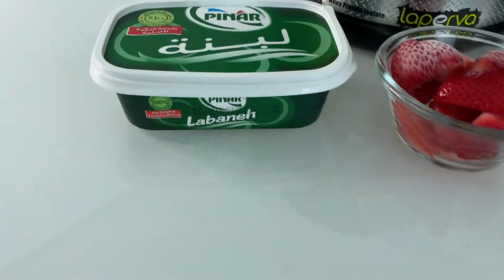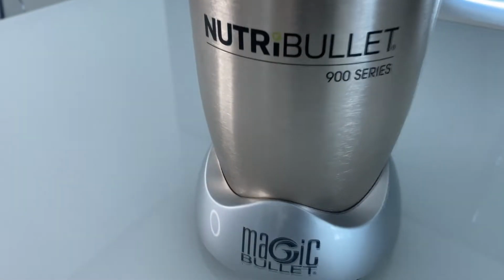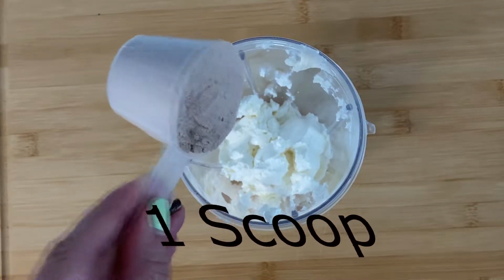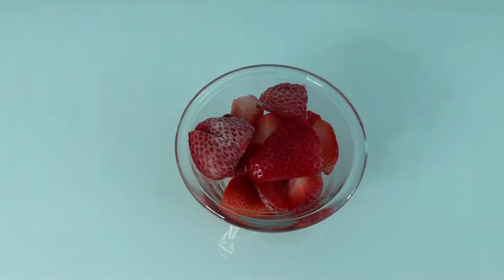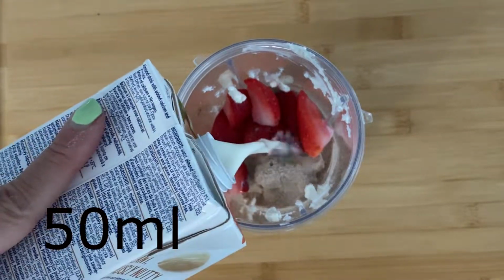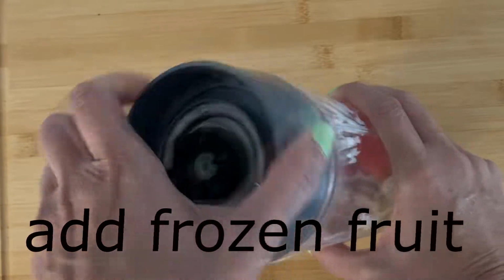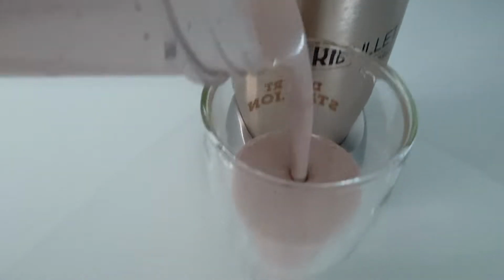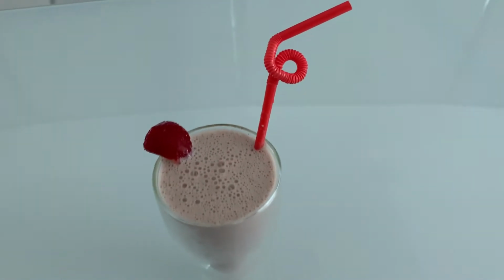Low-Carb Strawberry Cheesecake Smoothie | GROOVY SMOOTHIES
A Quick Healthy Strawberry Cheesecake Smoothie - If you add Protein powder to this smoothie it is a meal replacement. The Protein powder makes you feel full longer. You can substitute the cream cheese with full cream yoghurt. But the use of Cream cheese gives it the cheesecake flavor. These ingredients are always at hand.

Ingredients:
4 T Cream cheese
5-6 Frozen Strawberries
1 Scoop Whey Protein Isolate (optional)
50ml Almond milk/water

Blender / Nutri bullet / Smoothie maker

00:04  Ingredients
00:26  Add 4 Table spoons Cream Cheese
00:37  Add 1 Scoop Protein Powder
00:48  Add 4-5 Frozen Strawberries
00:56  Add 50ml Almond milk / water
01:08  Make sure frozen fruit are closest to blades
01:18  Pulse
01:30  Quick healthy one dish meal
01:35  ENJOY